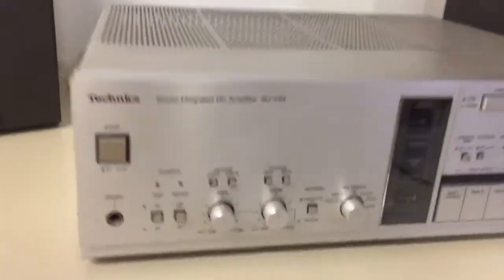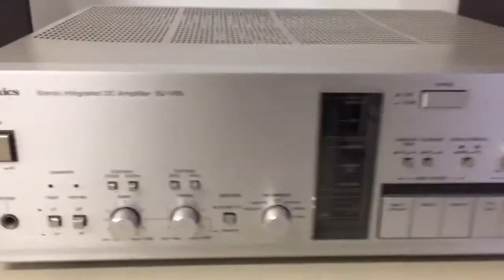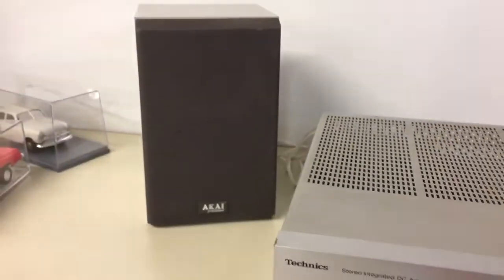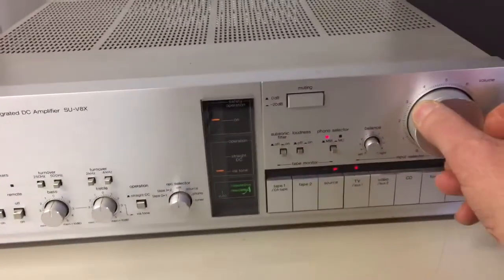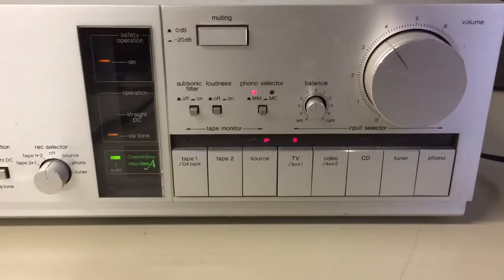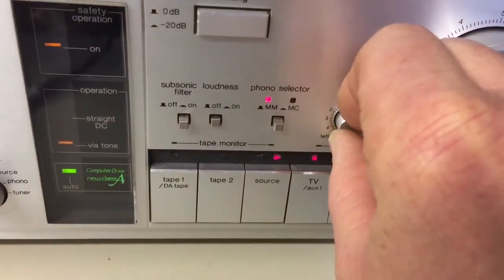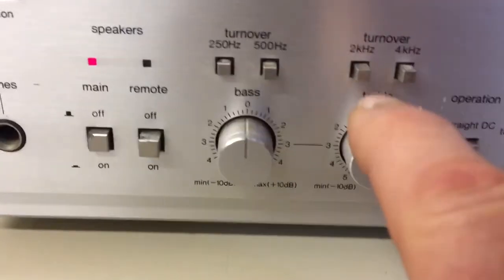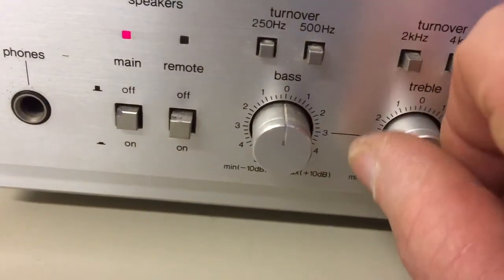Technics SU-V8X Stereo DC Amplifier